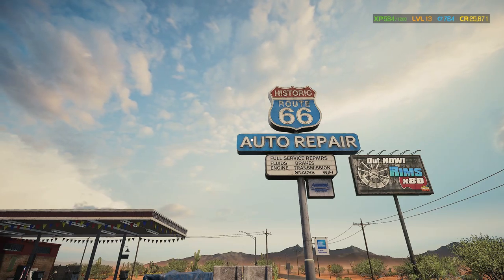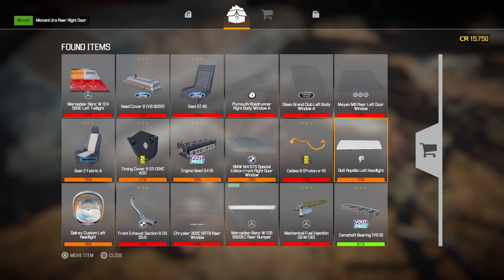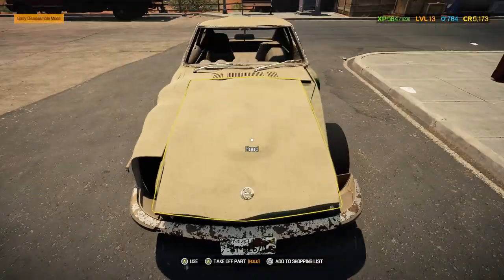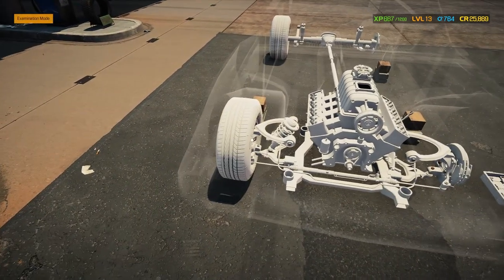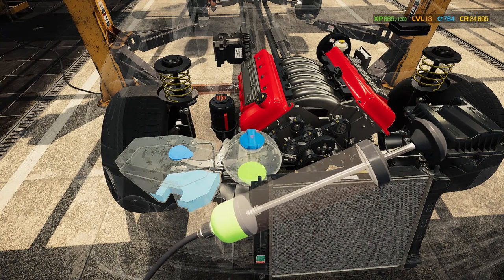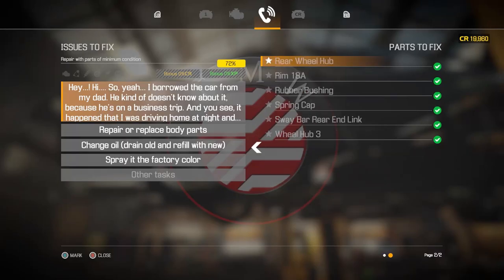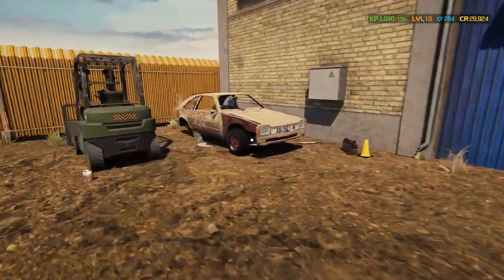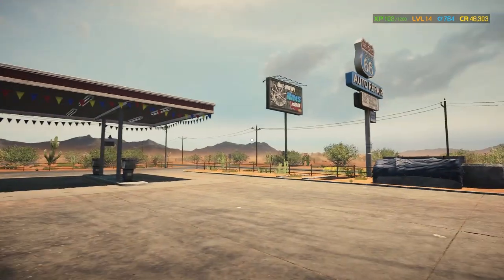Car Mechanic Simulator 2021 | EP. 9 | THE JUNKYARD AND A BMW!!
Car Mechanic Simulator 2021. It's a brand new series and playthrough! This is an amazing game and we're going to be fixing cars, making money, building an empire and eventually rebuilding dream cars!! Follow along in this journey!